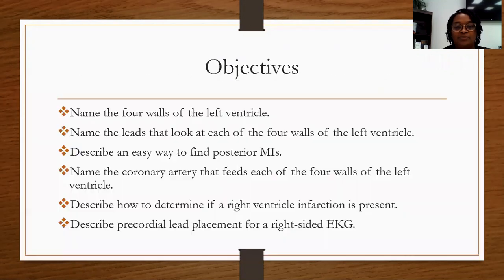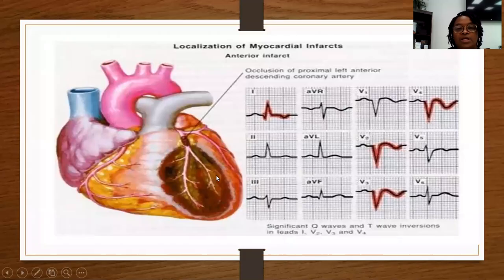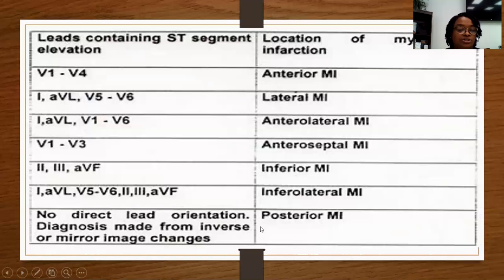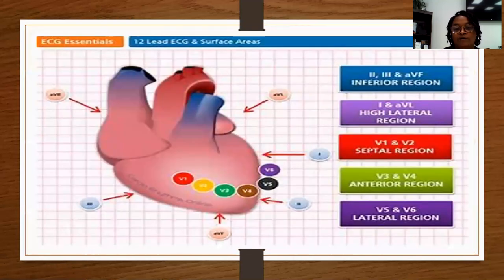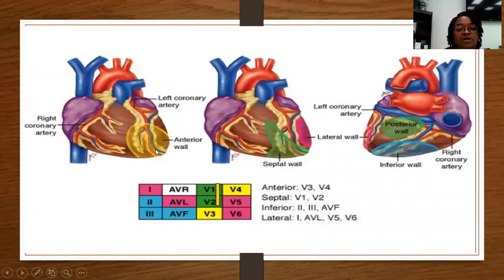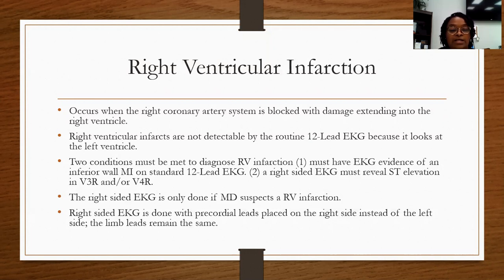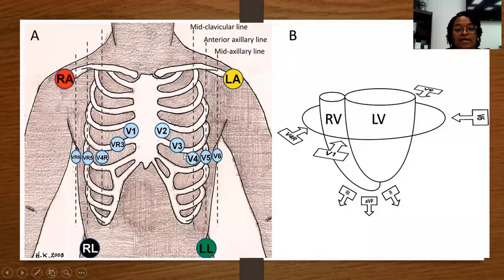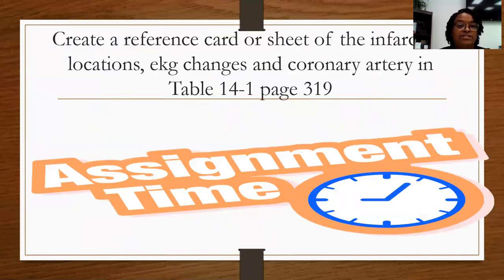Chapter 14 MI lecture Obj 13 18